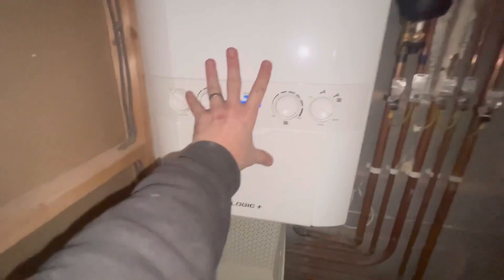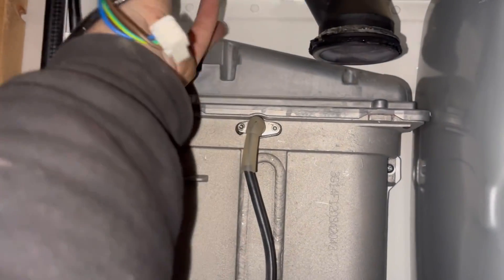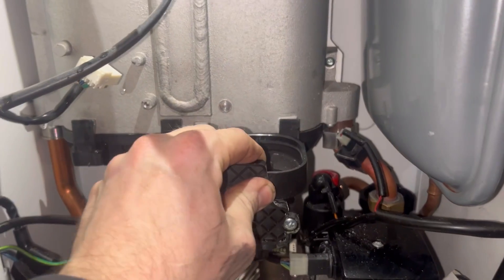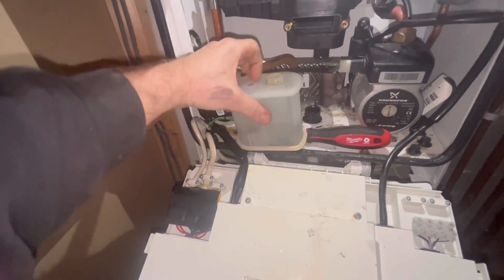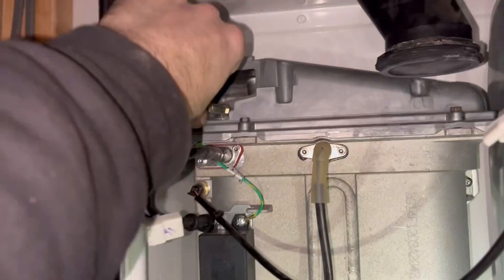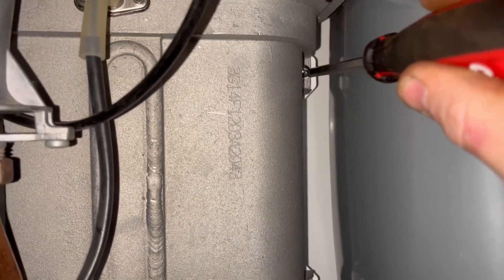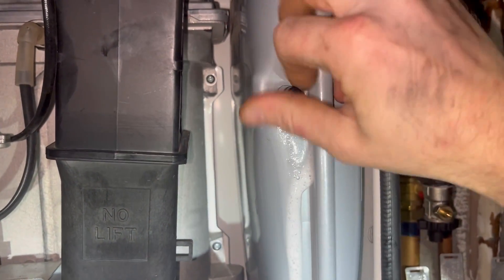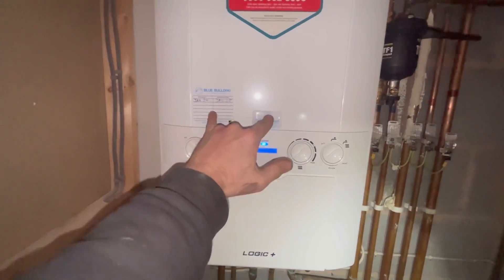Ideal Logic Combi How To - Training Thursdays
Full guide on the Ideal Logic combination boiler on how to replace and ideal logic sump and how to perform a full strip down service on an ideal logic combination boiler.
We got called out to this boiler a few weeks ago when the customer reported a breakdown, we discovered the condensate trap was blocked due to the boiler not being serviced for a number of years. We recommended a full strip and clean and to replace the defective sump.

We will show you how to do the following on an ideal logic boiler

How to get an ideal logic combi into service mode

This is the first of training Thursdays so let me know if you would like to see more of these videos, thank you all again for your support

Check the links below if you considering any work wear from Big Boots might save yourself a few quid

00:00 Introduction
00:42 How to Service an Ideal Logic Boiler
02:37 How to remove an Ideal Logic Burner
05:02 How to Remove an Ideal Logic Sump
06:26 How to Replace an Ideal Logic Sump
07:26 Reassemble Ideal Logic
15:11 Service Mode Ideal Logic
16:33 Outro